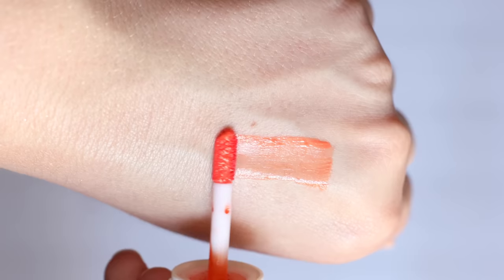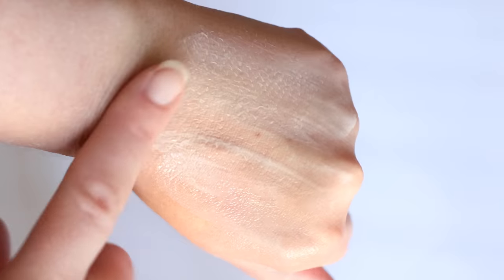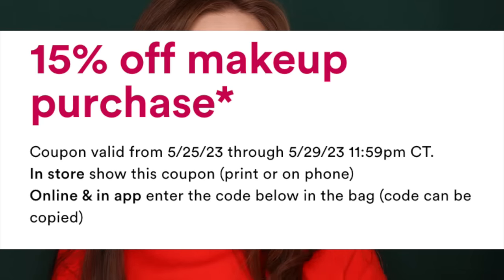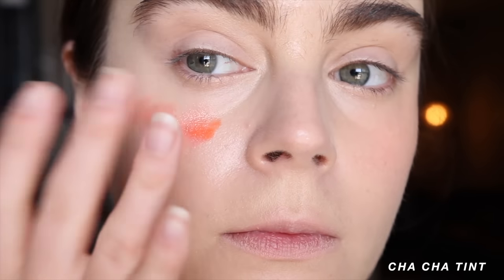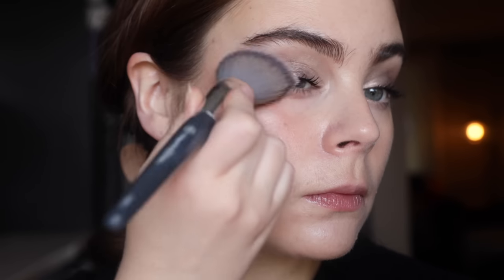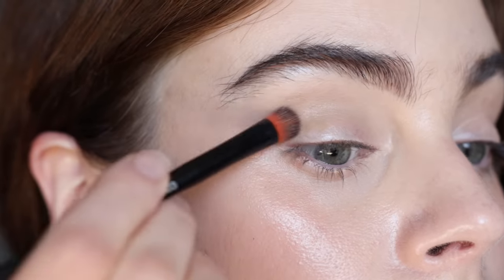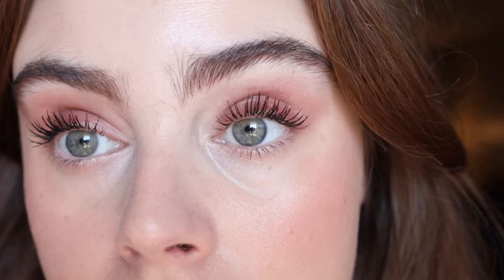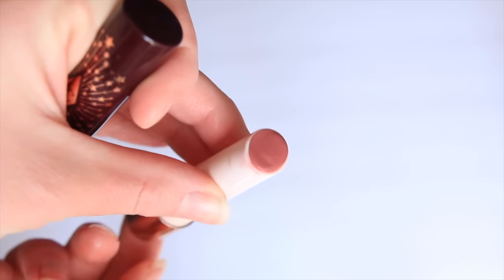My ULTIMATE Summer Makeup Bag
Isehan Kiss Me Mommy SPF 50